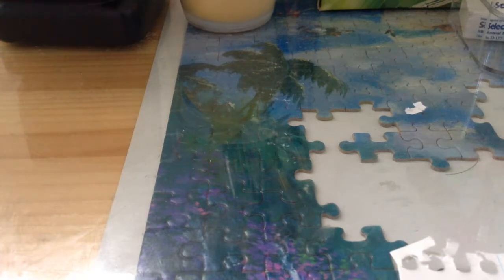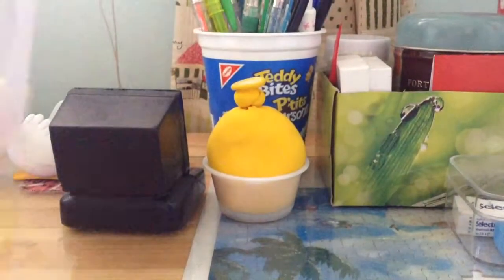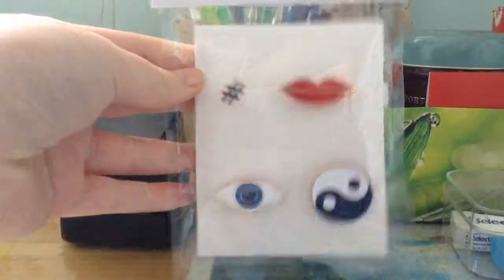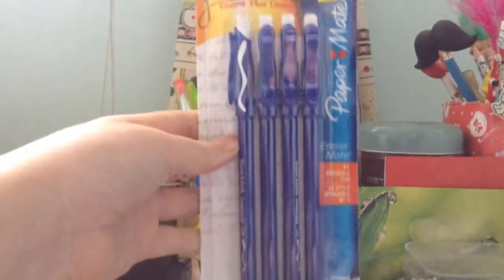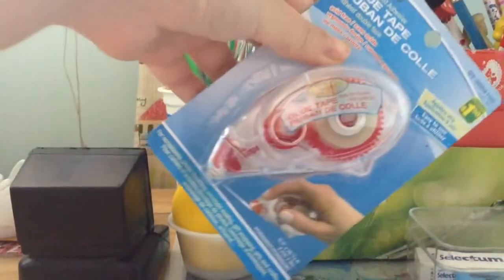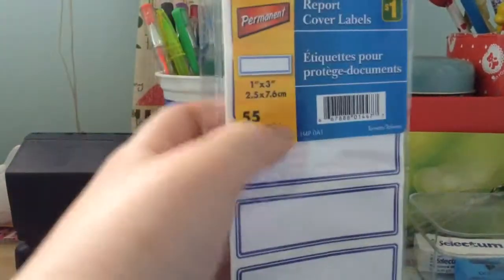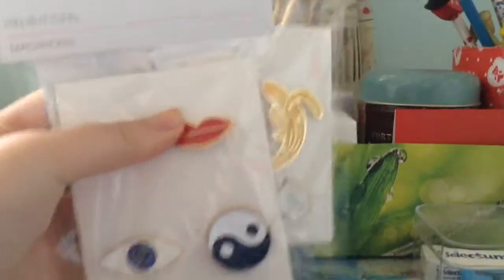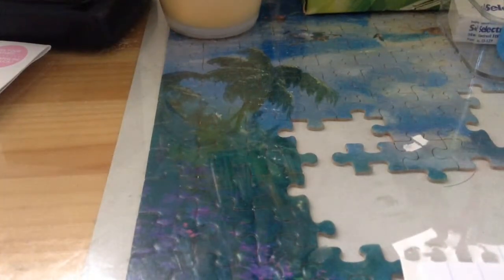Ardene and Dollar Store Haul!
kat's back!

sorry for no upload in like 2 weeks, but I'm back and now I'm going to try to post every week...